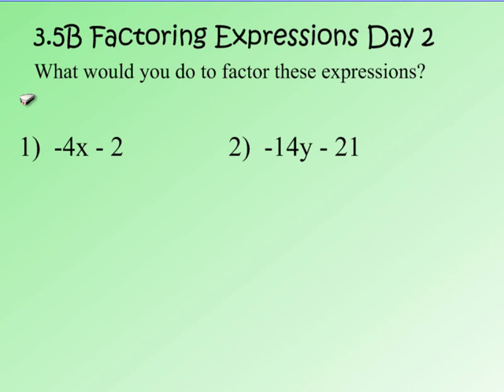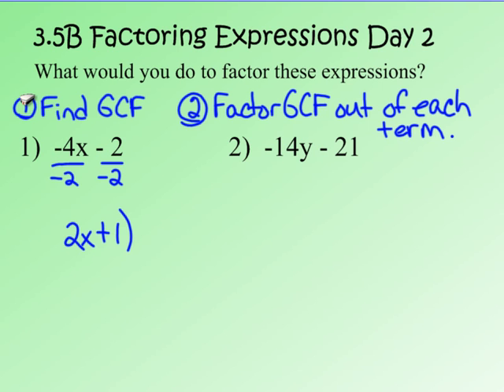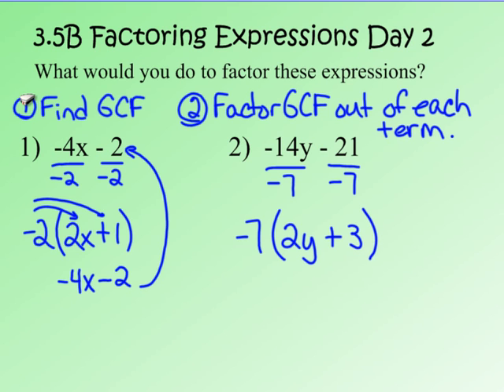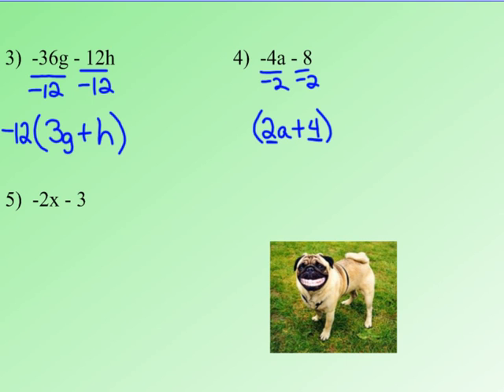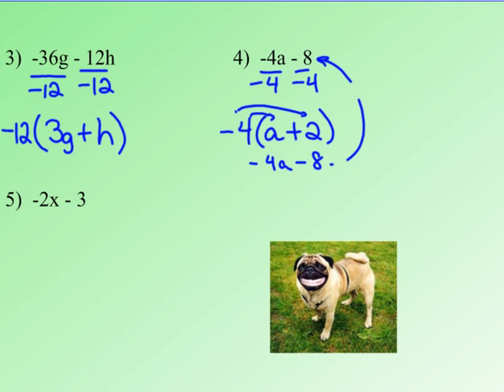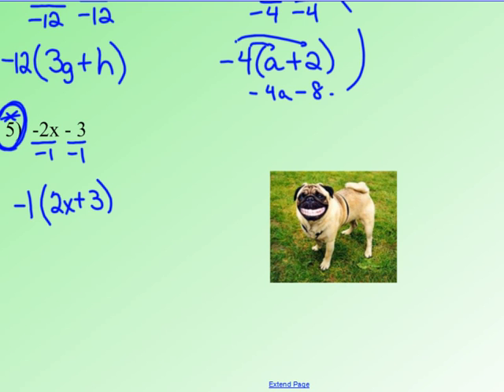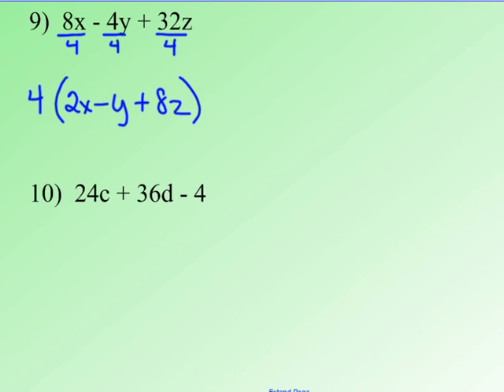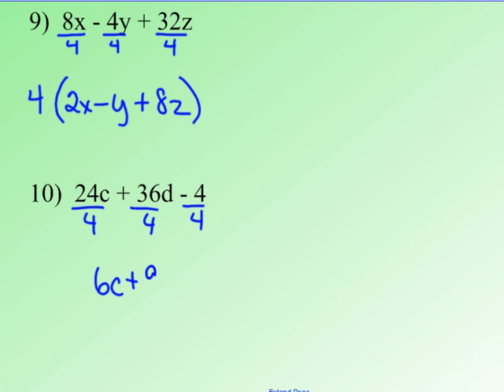3.5B Factoring negatives from Algebraic Expressions